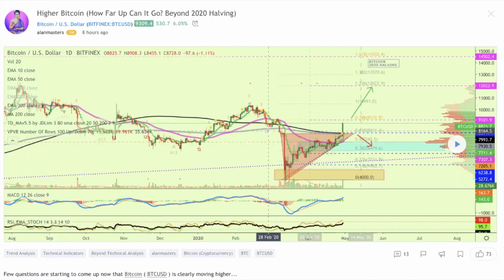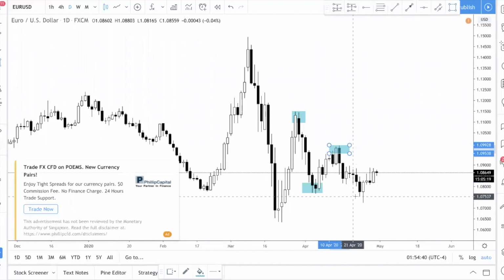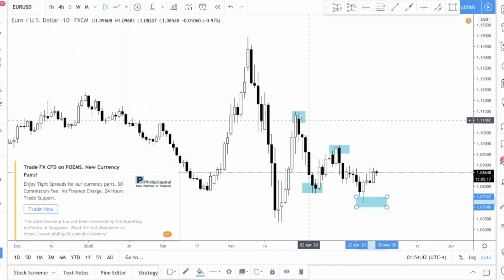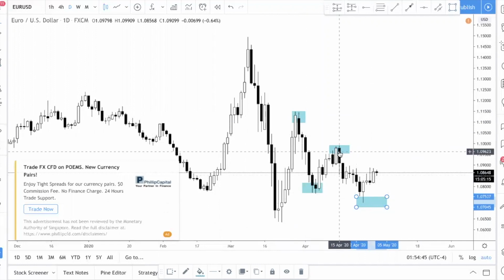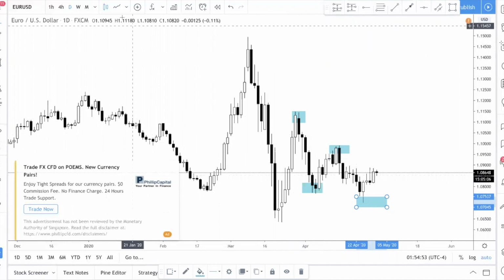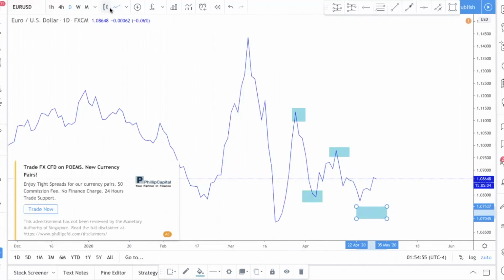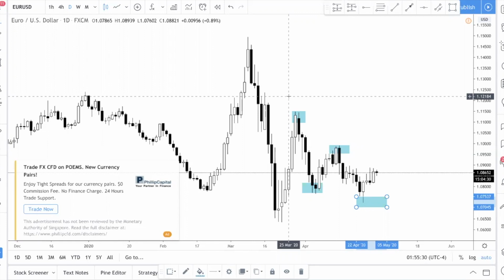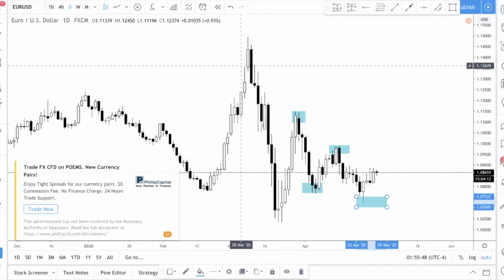Why You Lose Money With Indicators When Forex Trade1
Thank you for choosing ForexTrade1.

Before we start, we would like you to know more about ForexTrade1.

» pioneer in giving live performance
» more than 3 live streaming that trades 24x7
» 800+ CopyTrade Clients
» 3000+ Signal Service Clients
» 85% proven accuracy